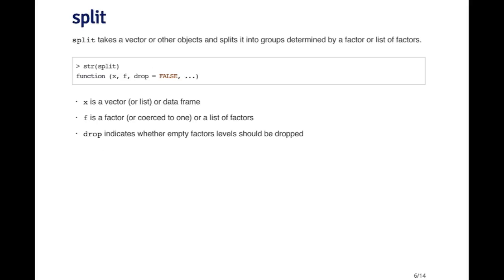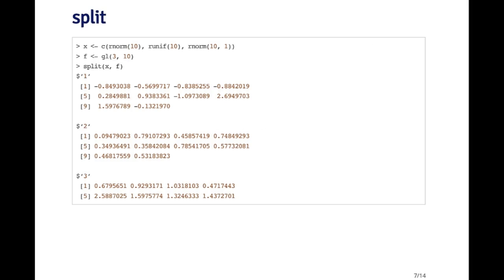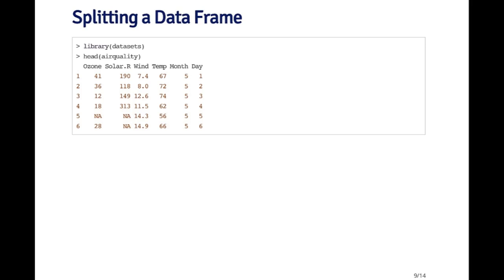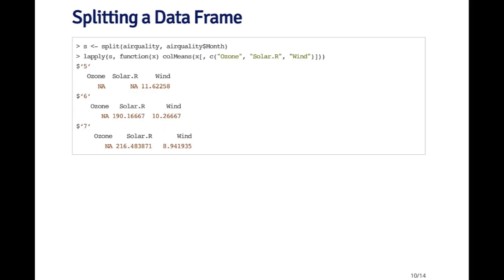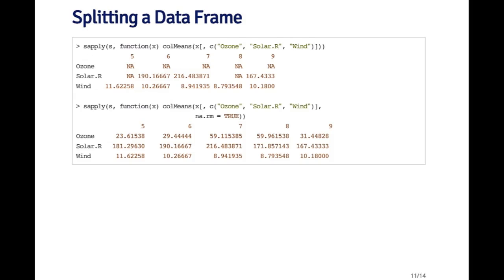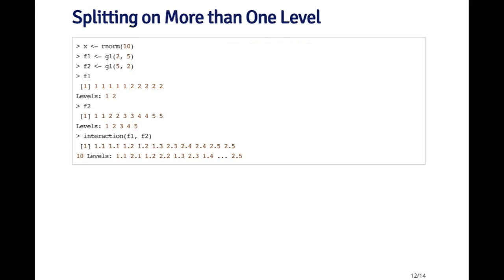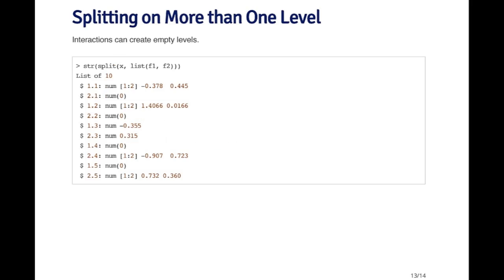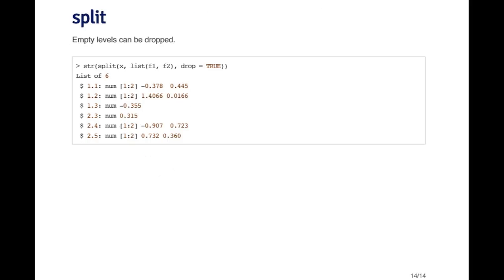R Split Function